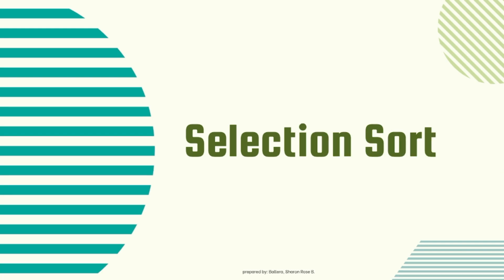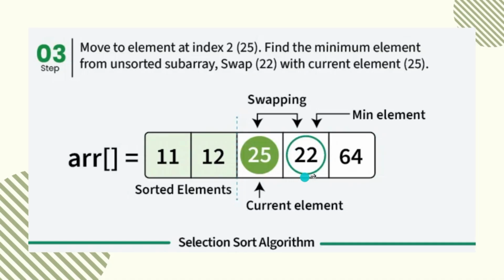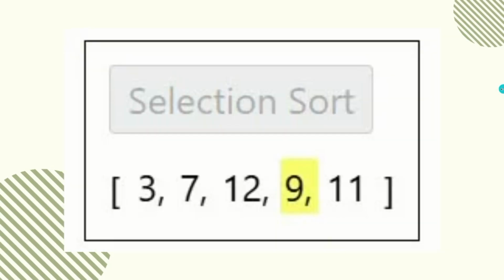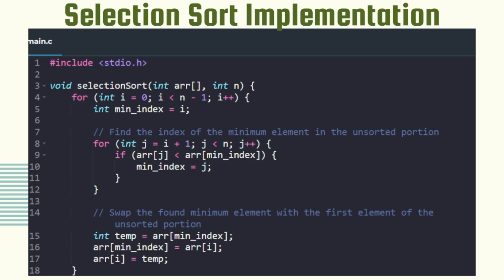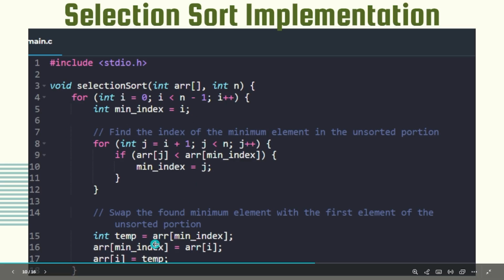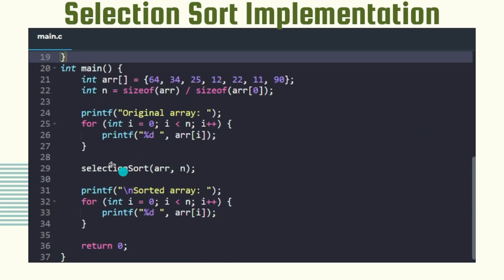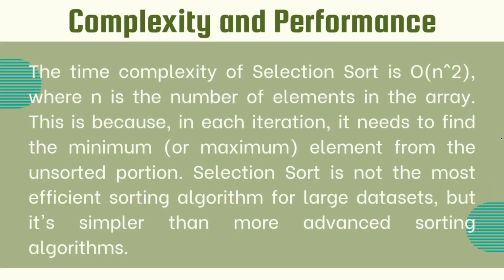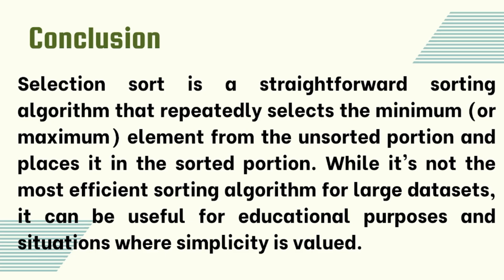Selection Sort - Ballera, S.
Selection Sort Explained | Data Structures & Algorithms

In this video, we discuss Selection Sort, a basic comparison-based sorting algorithm commonly taught in Data Structures and Algorithms courses. This presentation explains the concept in a simple, clear, and student-friendly way—perfect for beginners and IT students.
📌 Topics covered in this video:
✔ How Selection Sort works step by step
✔ Sorted vs unsorted portions of an array
✔ Selection Sort implementation concept
✔ Time complexity and performance (O(n²))
✔ Best case and worst case behavior

🎯 When is Selection Sort useful?
- Learning and understanding basic sorting concepts
- Sorting small datasets
- Situations where code simplicity is more important than speed

🎓 Prepared by:
Sharon Rose B. Ballera BSIT - 2A